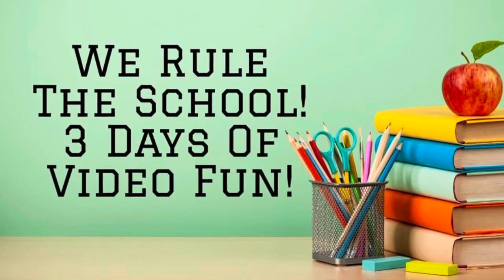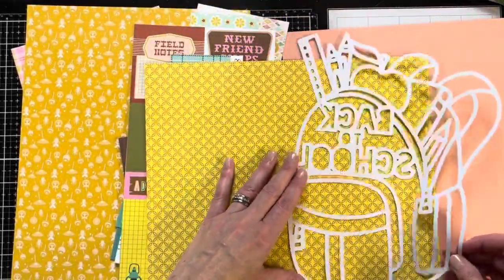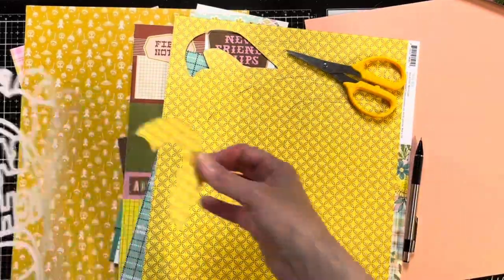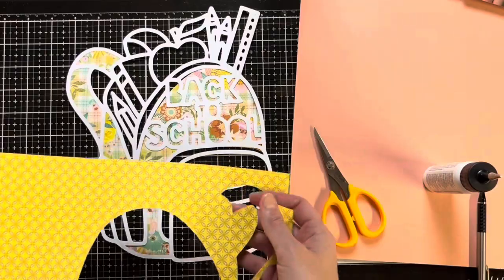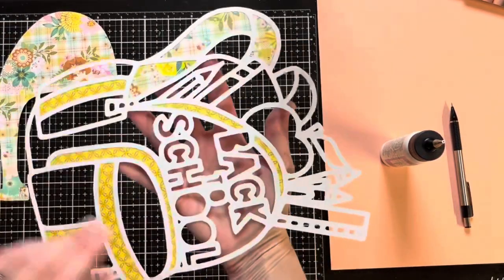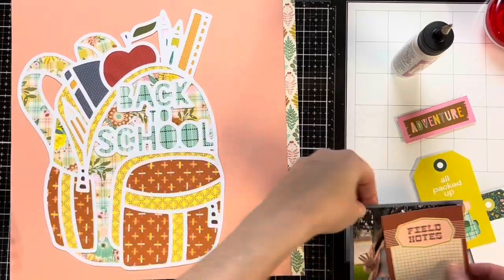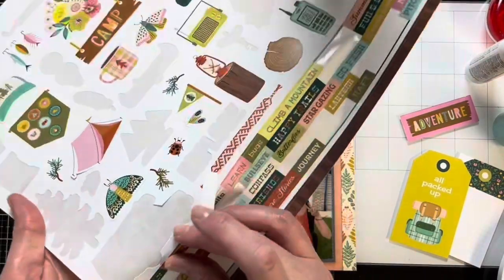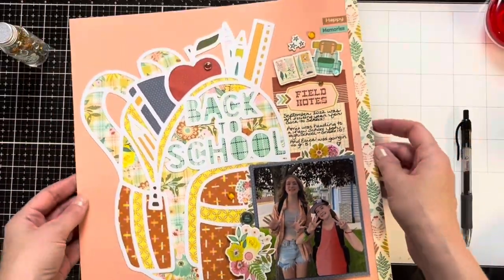We Rule The School! Back To School YouTube Hop! Day #2!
Welcome To Day 2 of the We Rule The School Hop! See full hop list below.

Please leave a comment on this video by September 6th for a chance to win!
*Make sure to mention if you are Canadian or US!!
*Winners will be drawn on September 7th and will be notified by a reply by me to your comment on YouTube.

Find the Scrap Shotz Store here and shop for Simple Stories Trail Mix and The Robin's Nest Dew Drops in Canada

Sign up for Paige Evans' Newsletter for a free cutfile everytime she sends one out!

If you would like to check out the playlist for Day 1 of the hop, you can find that